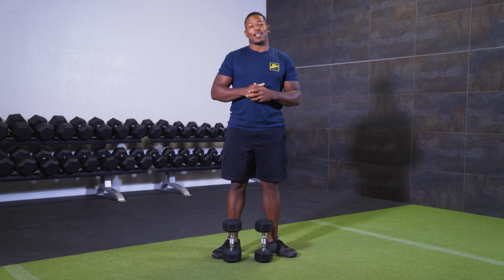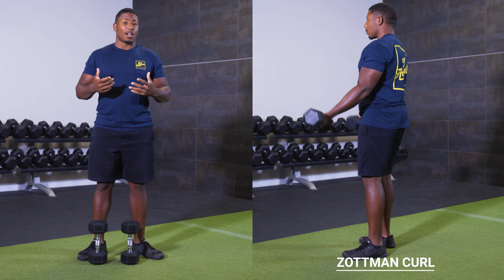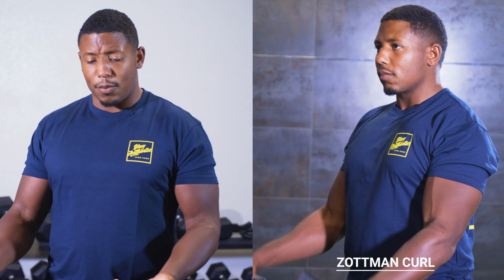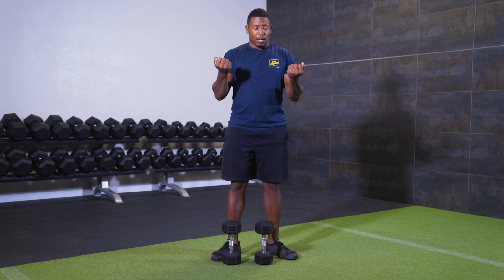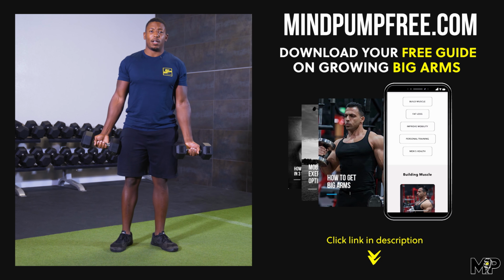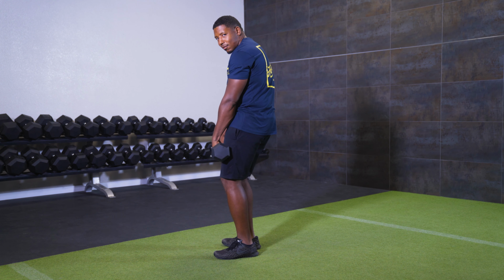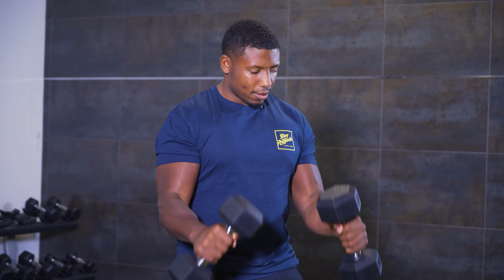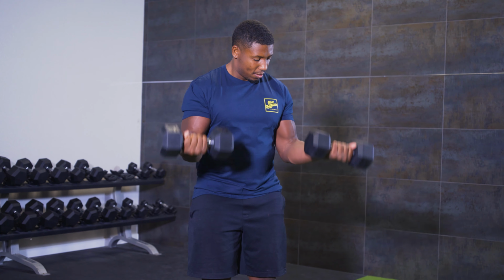How To Do The Zottman Curl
Welcome back to Mind Pump TV where we cover all things Health & Fitness to help you on your journey to reach your goals!

0:26 Curl Variations
- Supinated Curl
- Reverse Curl
- Hammer Curl

1:25 Zottman Curl Demo
- Elbows into your side
- Start with palms facing up
    - Supinated grip
- Curl dumbbells up while maintaining elbow position
- Twist palms to face each other at top of curl
    - Neutral grip
- Now, extend elbows downwards while controlling dumbbells down
- Flex tricep at the bottom of the rep
- 8-12 reps

Thank you to Marlon for filming this video, be sure to check out his instagram here: